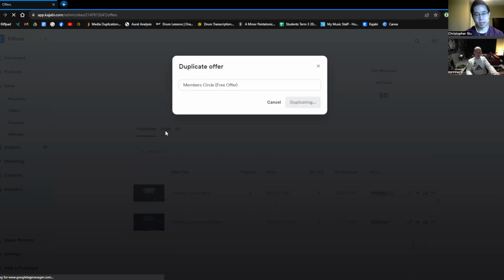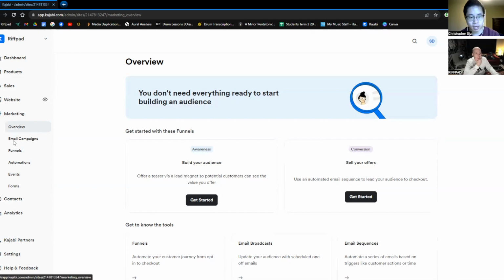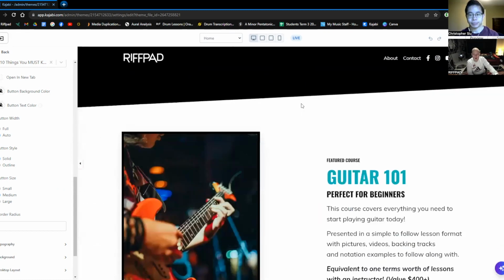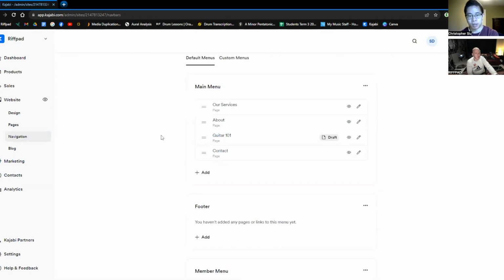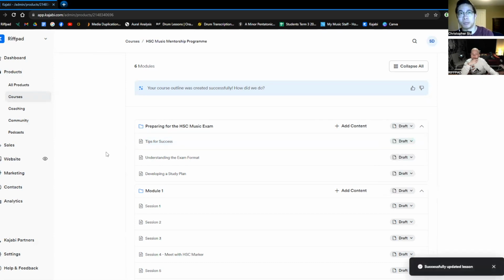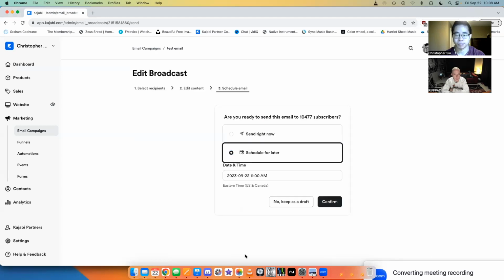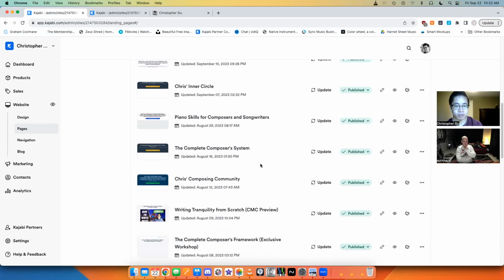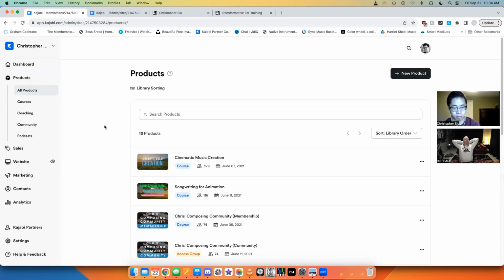Kajabi: How to Set Up Your Business the Right Way! (Coaching Session)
My friend Scott needed some Kajabi help, so we talked shop!

0:00 Welcome!
1:55 Granting free access to your community
7:27 Edit your checkout page
10:30 Creating an application form
16:13 Email broadcasts vs. sequences
21:04 Funnels and prebuilt pages
24:53 The website builder
33:55 Website ideas
38:58 Community 2.0 custom welcome page
44:47 Coaching program vs. online course
51:05 Live chat support
53:15 Launching with email broadcasts vs. sequences
1:03:18 My website layout
1:08:38 How I use landing pages
1:09:52 How I write sales pages
1:12:52 Setting up a webinar event
1:21:23 How long it takes to earn on Kajabi
1:24:23 Thank you, and extended free trial!